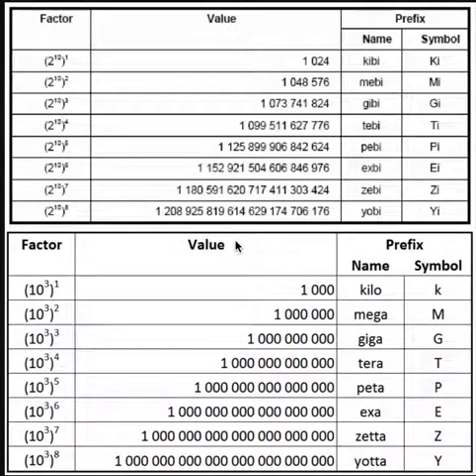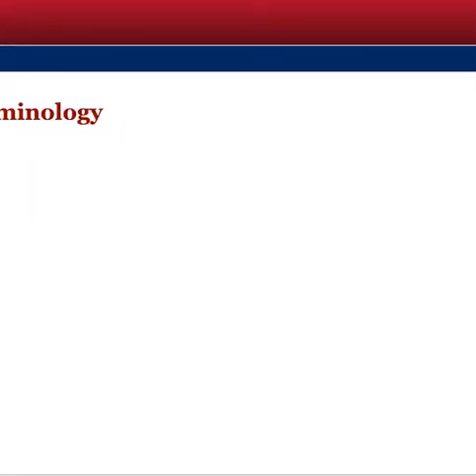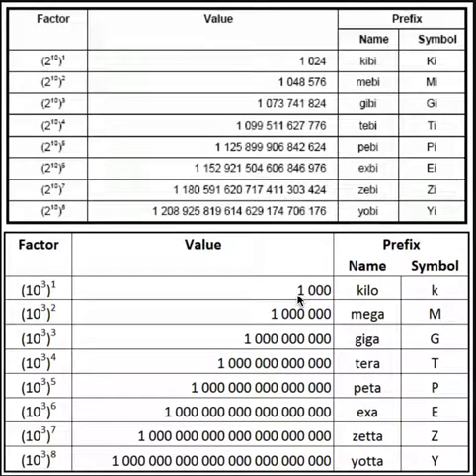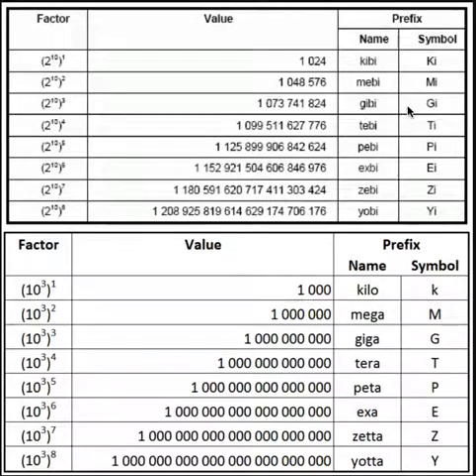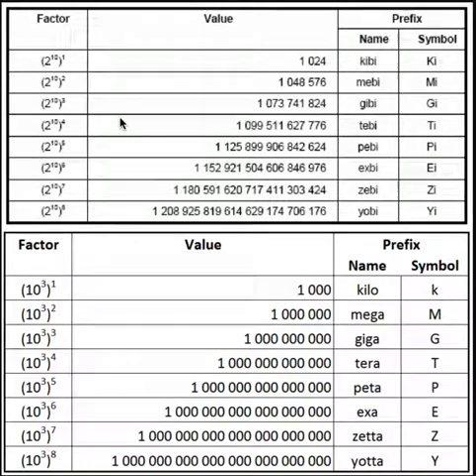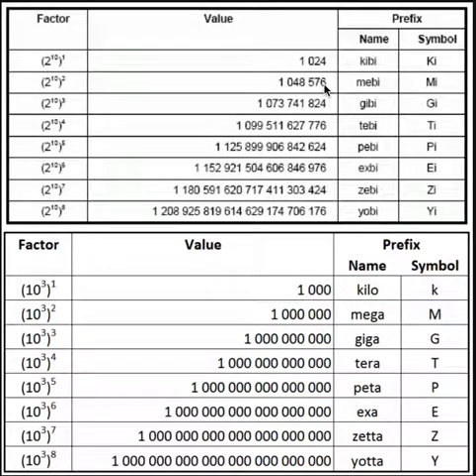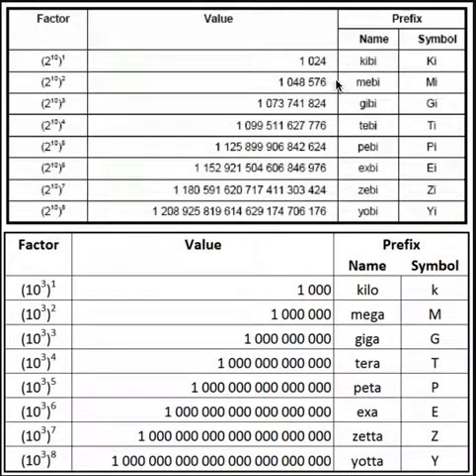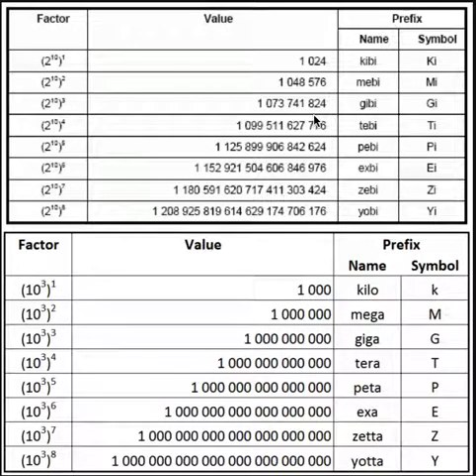Megabyte vs Mebibyte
Megabytes vs Mebibytes